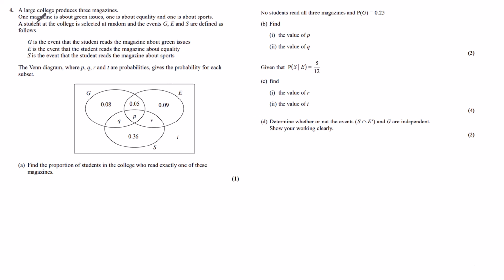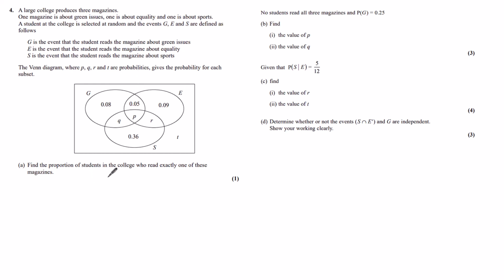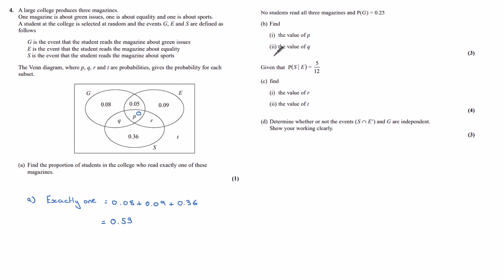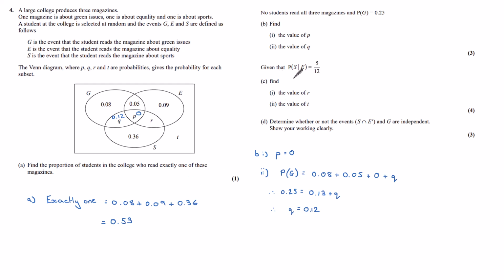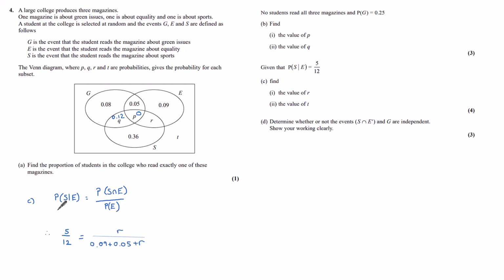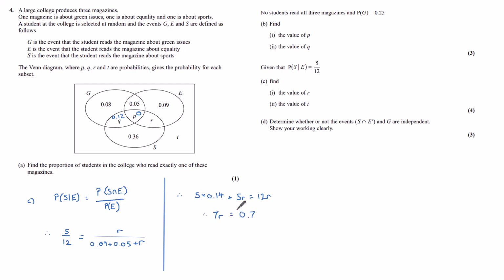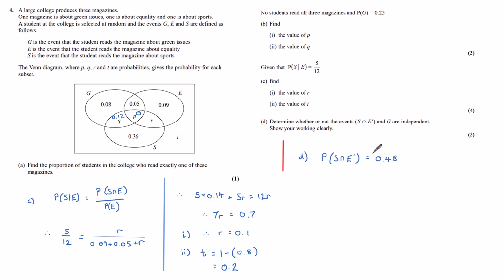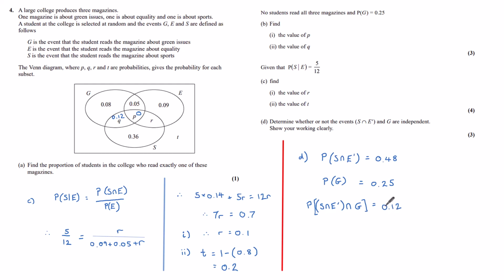A level Edexcel 2021 November Paper 3 Statistics Q4 - Venn diagrams | ExamSolutions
Learn how to solve probability questions using a Venn diagram